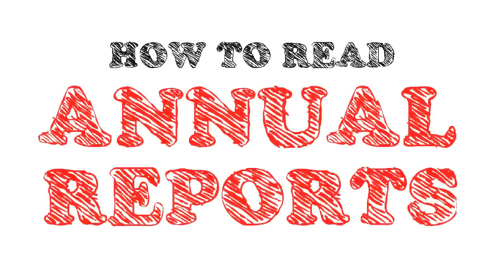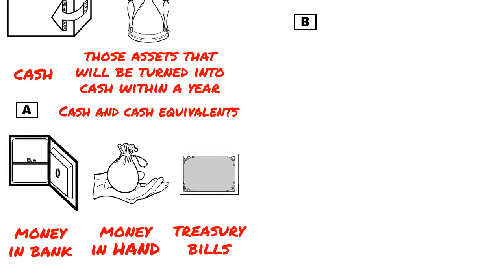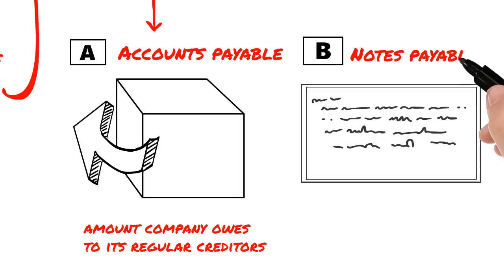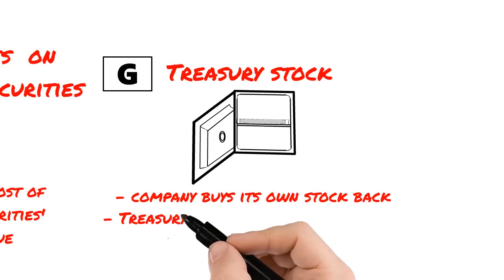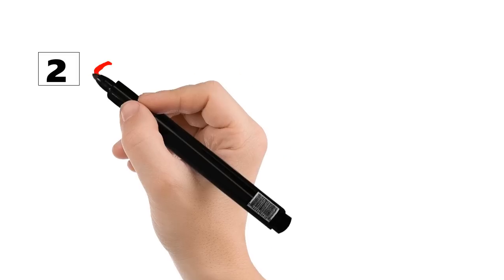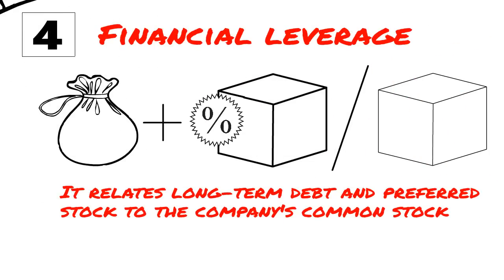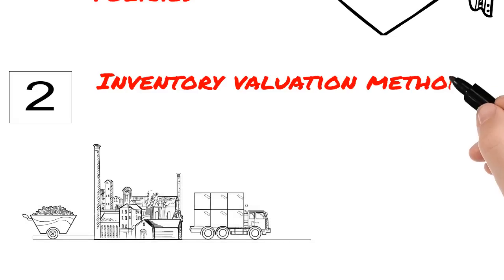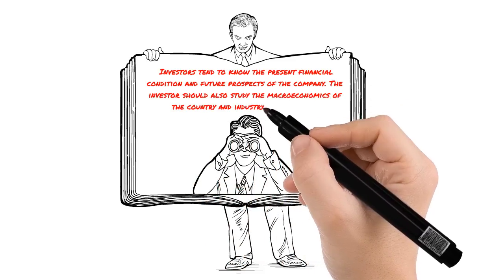How to read annual report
Reading annual report made easy for investors with the help of this animated video